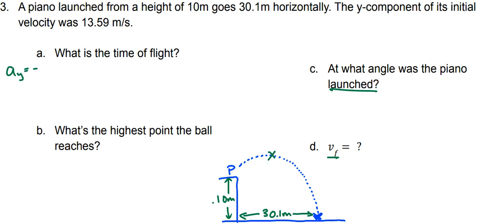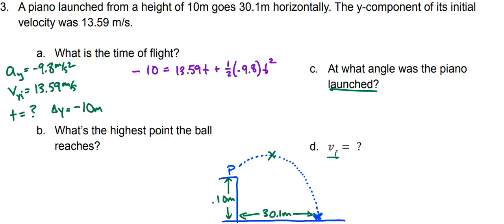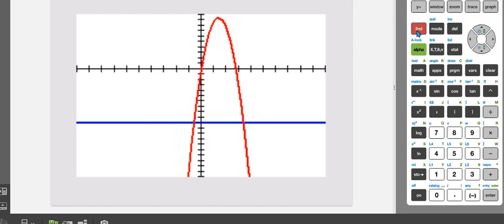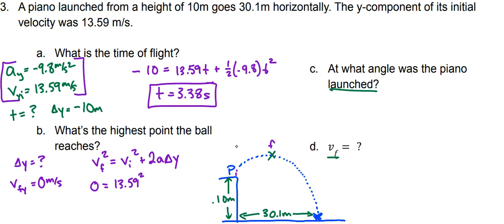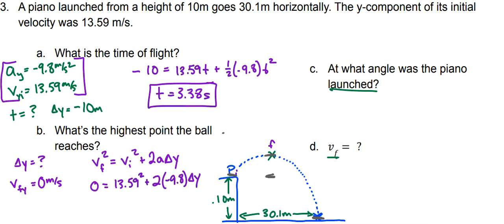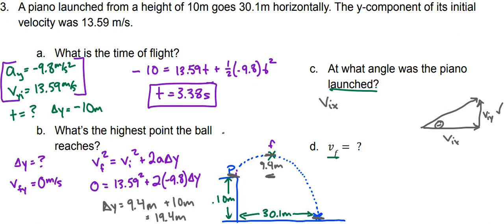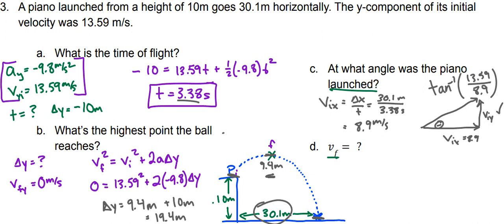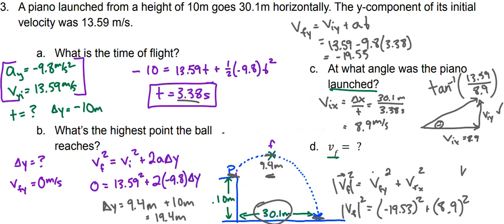Group Work Projectile Motion 3